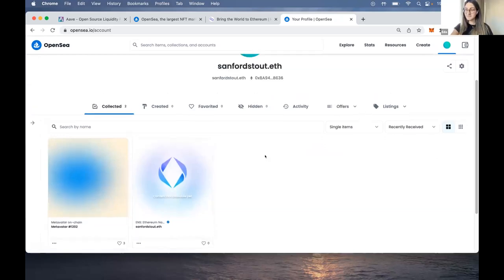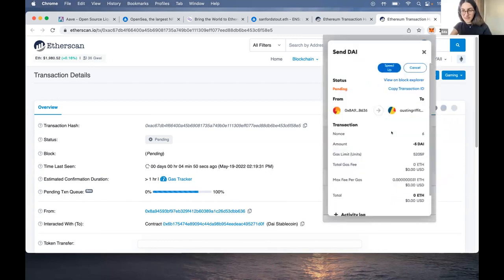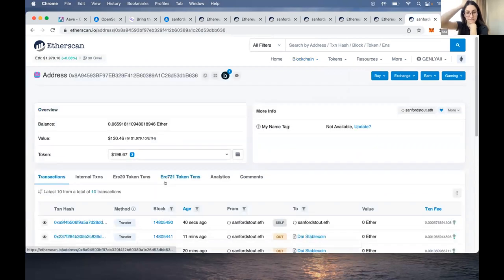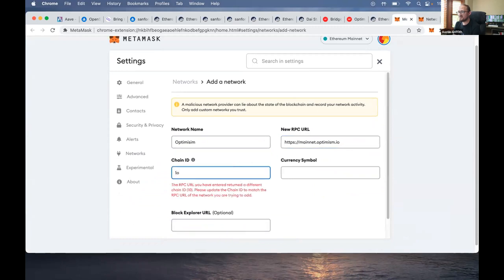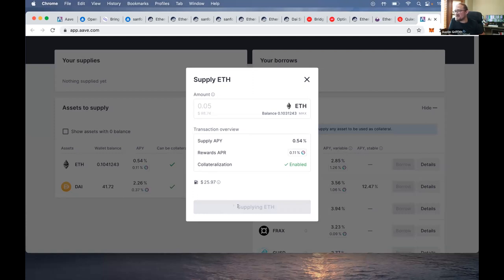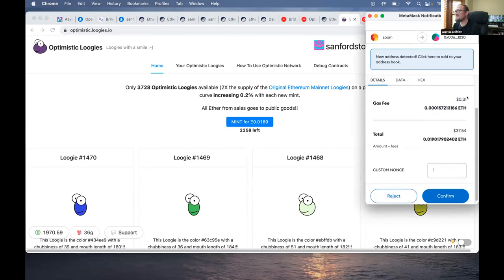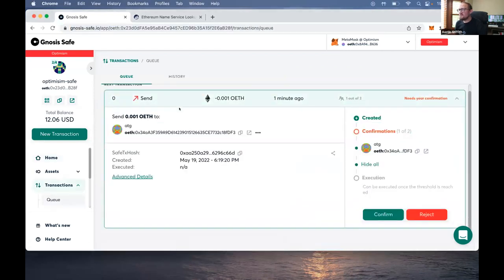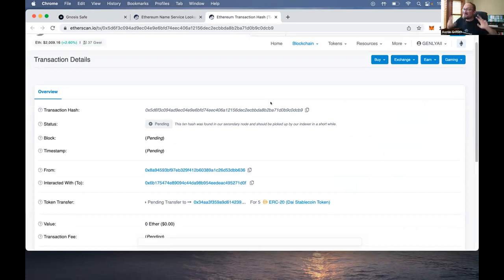👩‍💻 Web2 to Web3 🚀 - Week 1, Day 5: Stuck Transactions, Gas Limits, Multisigs, L2s, Lending...